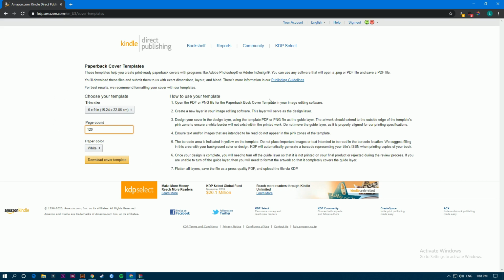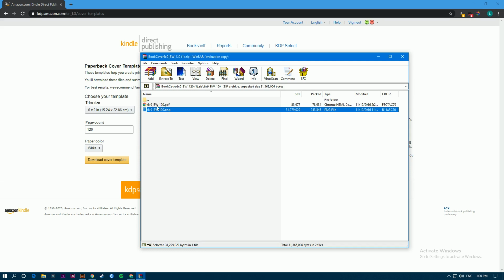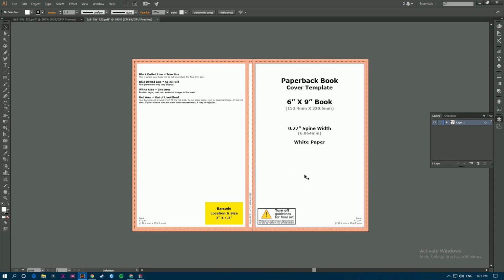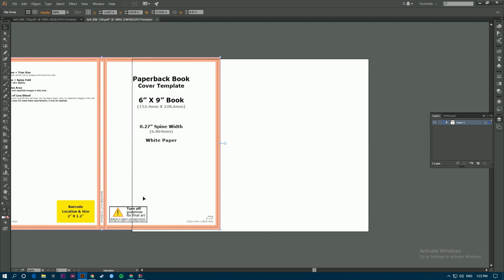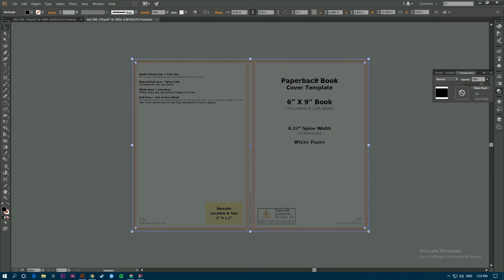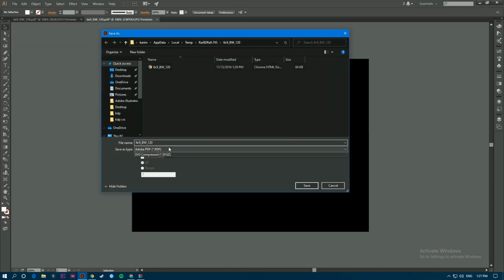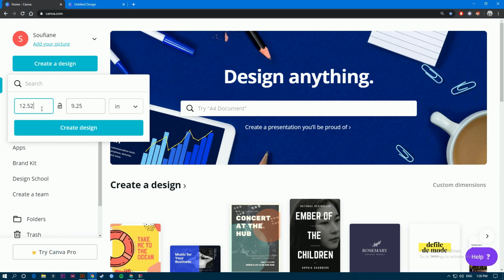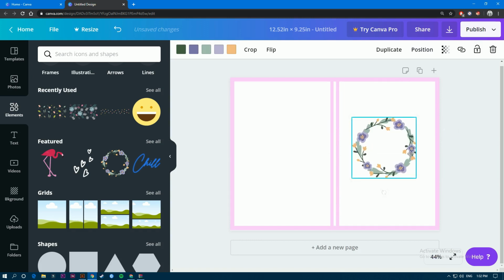Creating No Content Journal Covers for Amazon KDP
after we got to know Amazon KDP & we got to see all the potentials it has and doing niche research to find winning and selling no content/low content books, now we are in the part of going to show off your design skills by following the steps on the video of things to know and avoid during the design process.